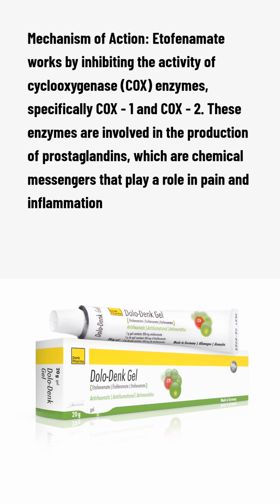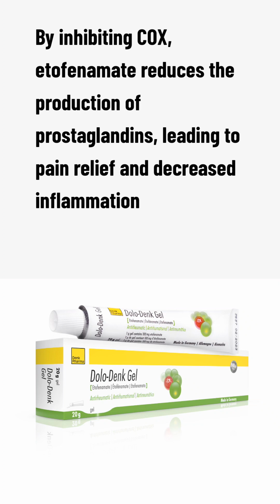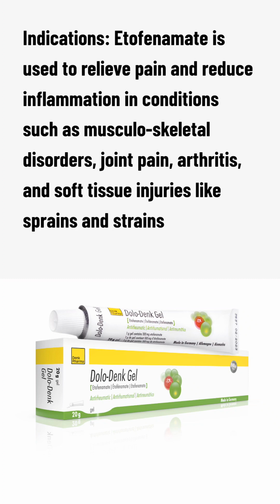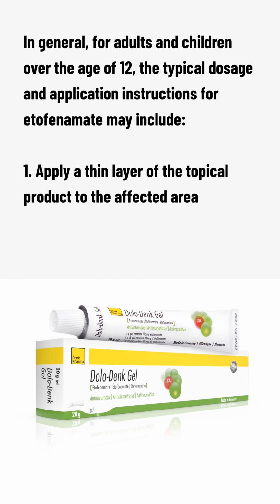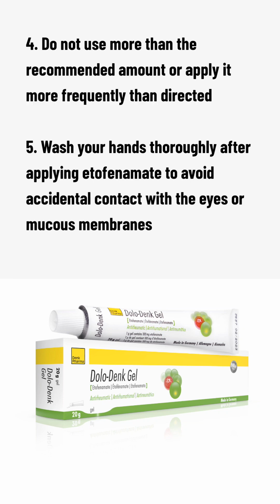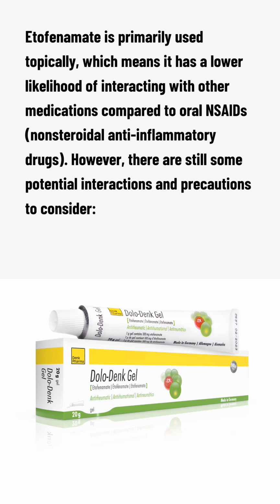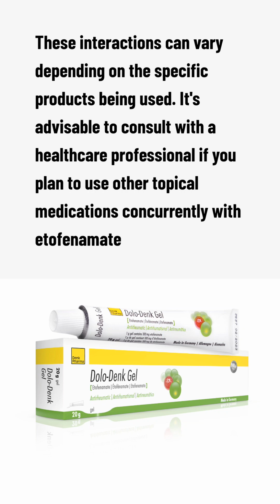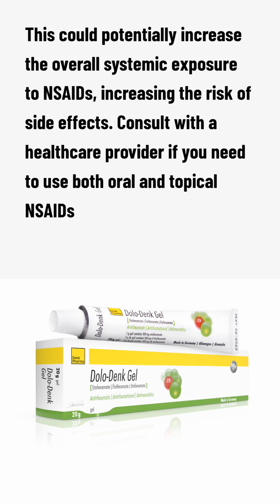know about Etofenamate